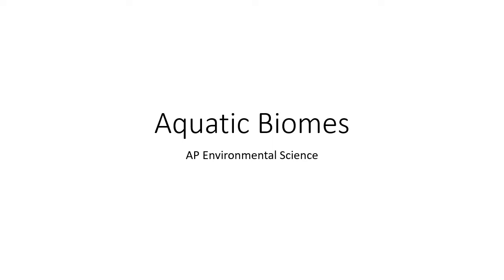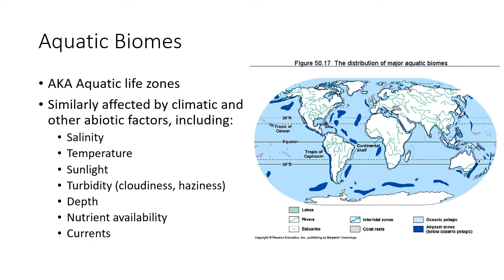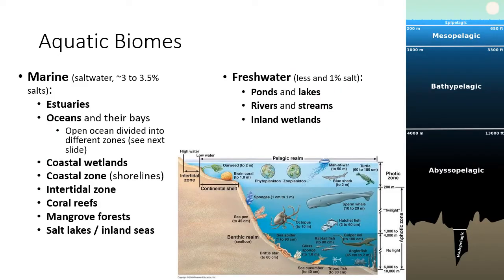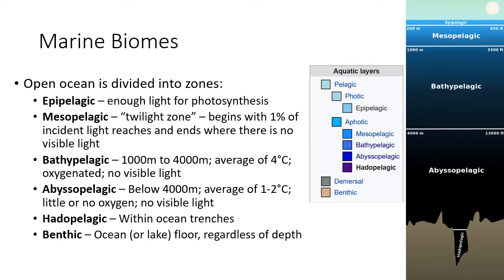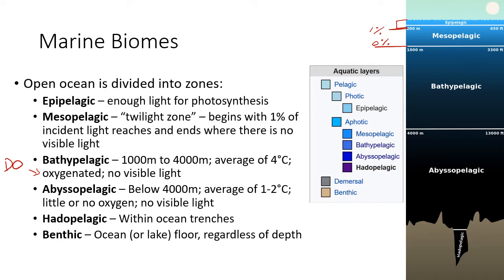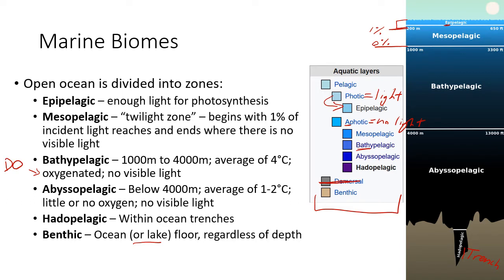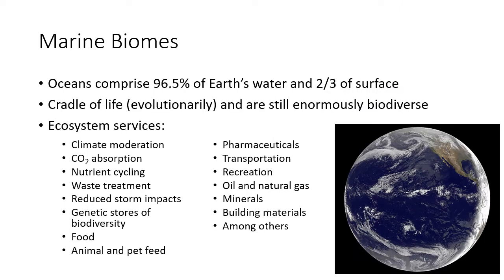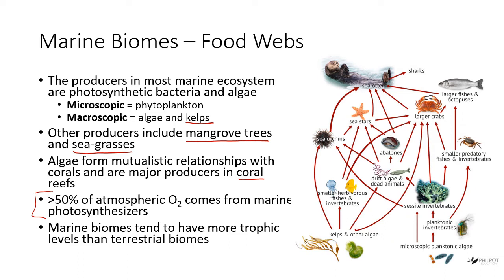20. Aquatic Biomes Part 1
AP Environmental Science lecture on Aquatic Biomes (aka Aquatic Life Zones). Just like the Terrestrial Biomes lecture, this is meant to be a broad overview -- most of the specific information for each biome will be learned through the Biome Project in class.